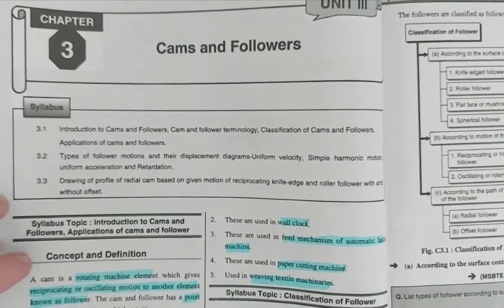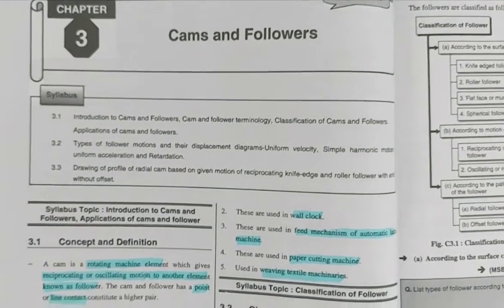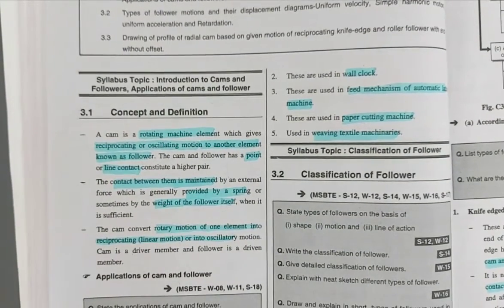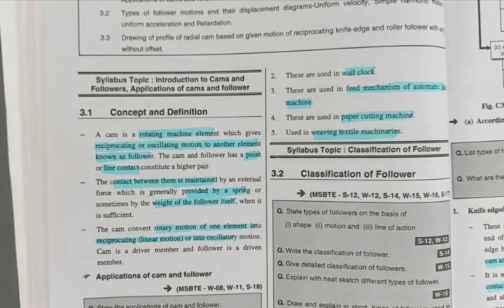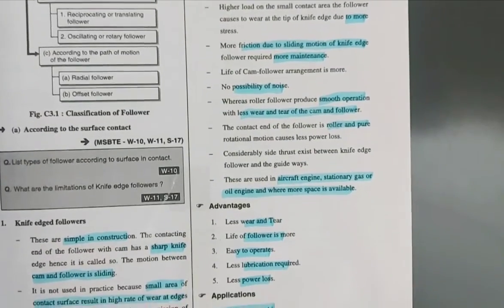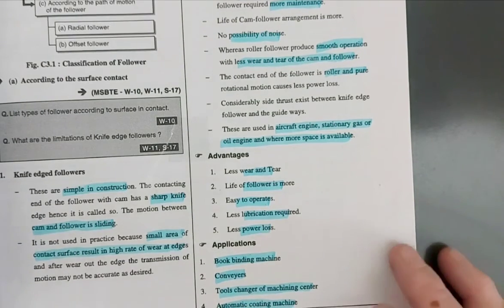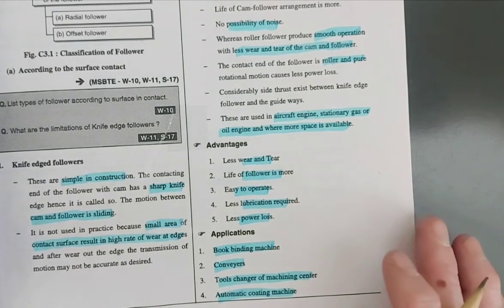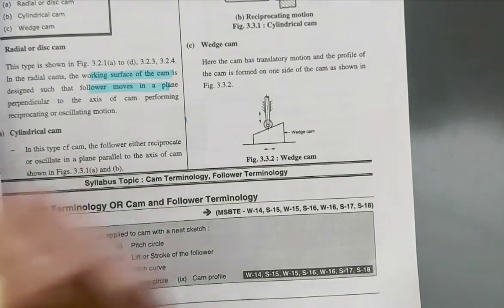TOM lecture No.11